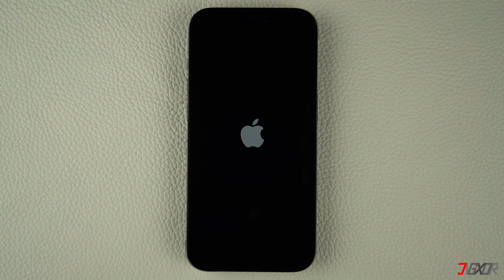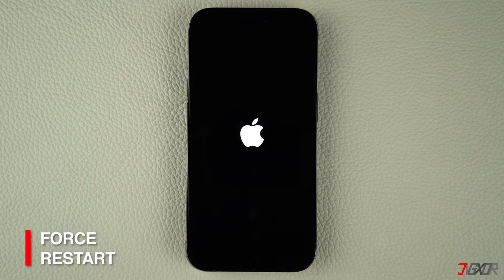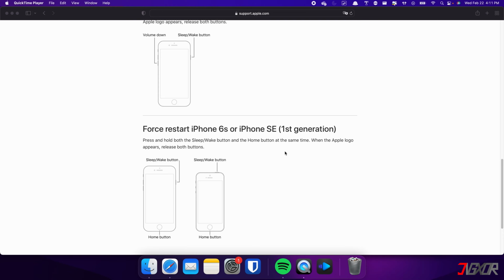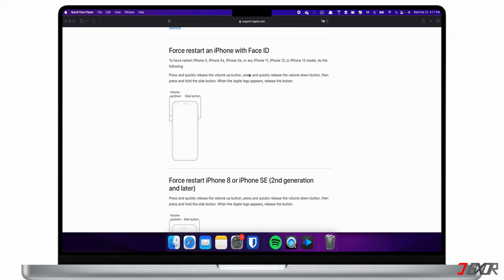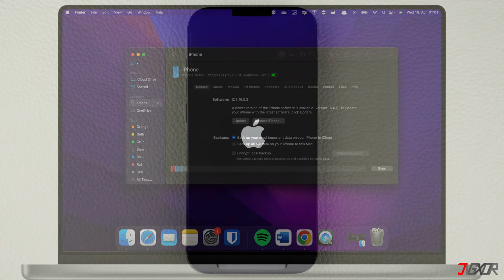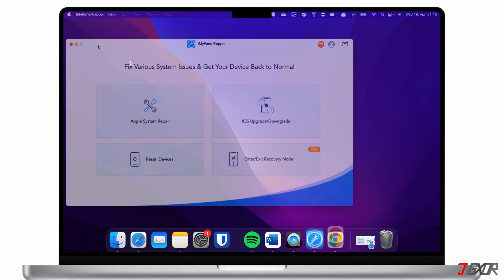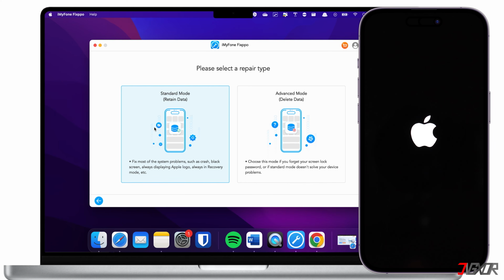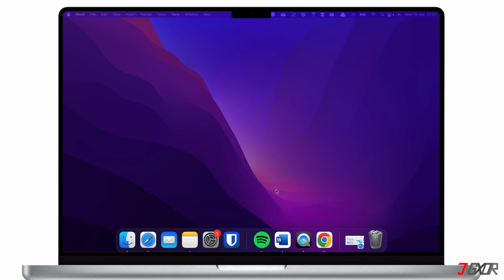How to Fix iPhone Apple Logo Blinks On and Off! [2023]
When you try to restart your iPhone, does the Apple logo only keep blinking on and off without restarting? Then you are most likely stuck in a boot loop. This problem can be quite alarming and may leave you wondering what could be causing it. In this video, I will explain why this happens and introduce several solutions to fix this issue so you can regain access to your iPhone. Yours Jigxor

Most important links:
* | Download iMyFone Fixppo

Timestamps:
Timestamps:
00:00 | Force Restart
02:33 | Update or Restore on iTunes/Finder
03:33 | Use a Repair Tool

Video: 504